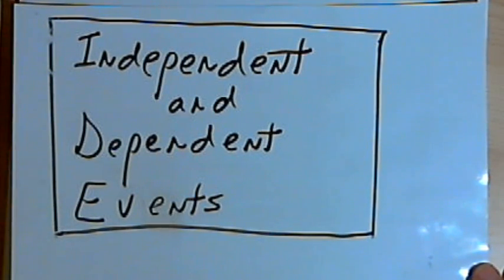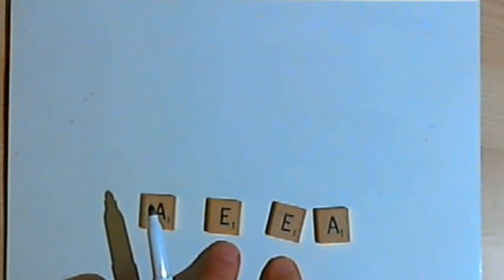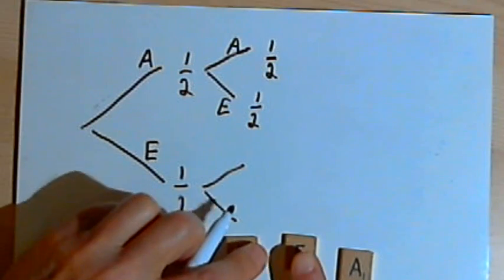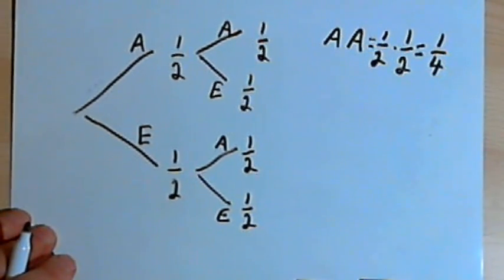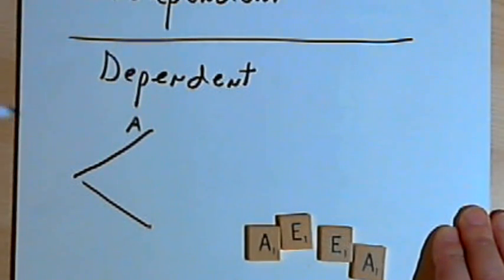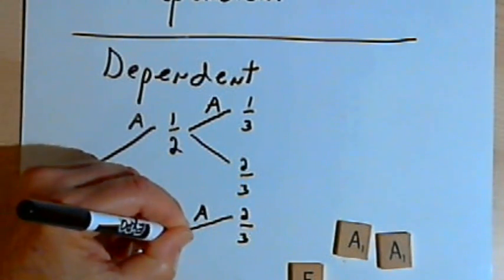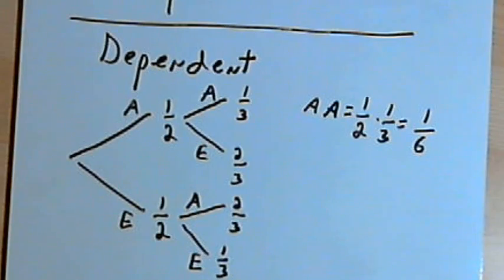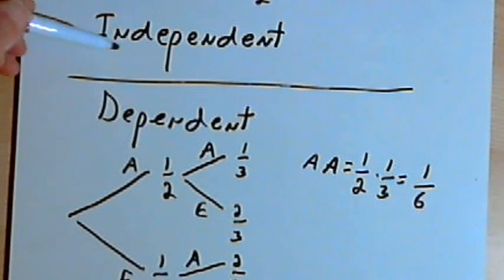Probability for Independent and Dependent Events 128-1.5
Calculating the probability for more than one event. This video is provided by the Learning Assistance Center of Howard Community College. For more math videos and exercises, go to HCCMathHelp.com.